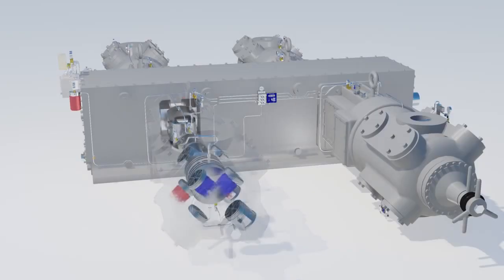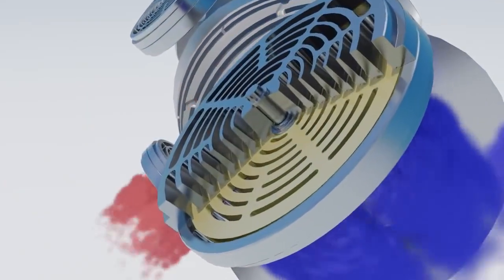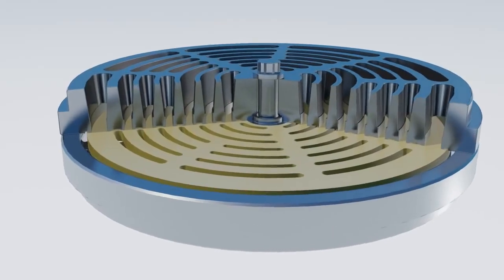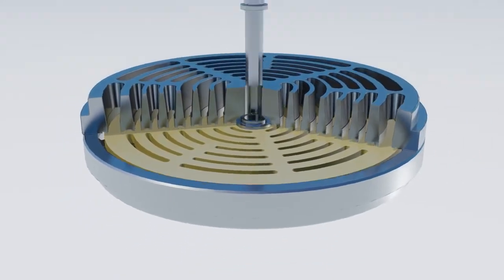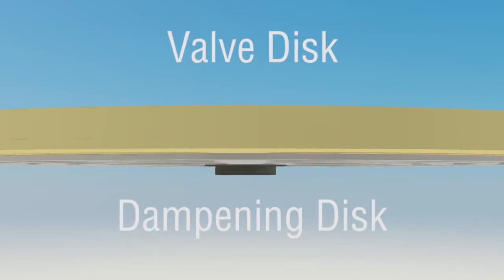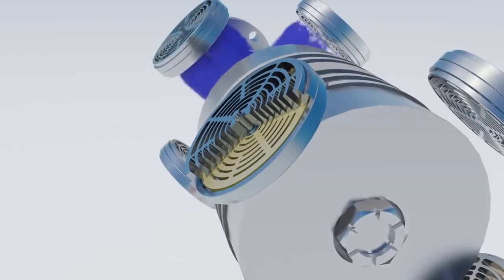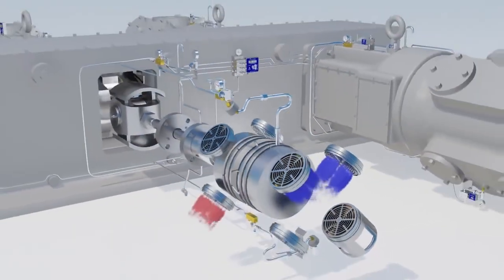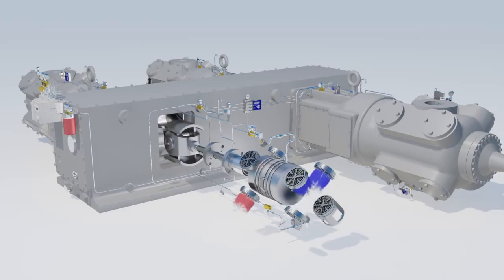how Compressor Loaders Valves works.mp4